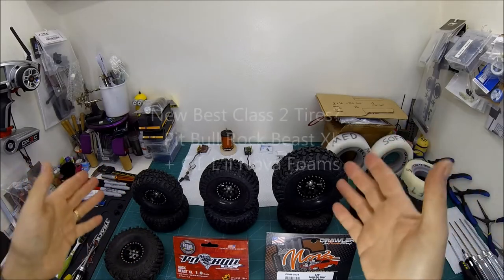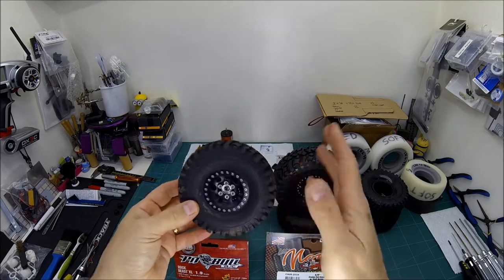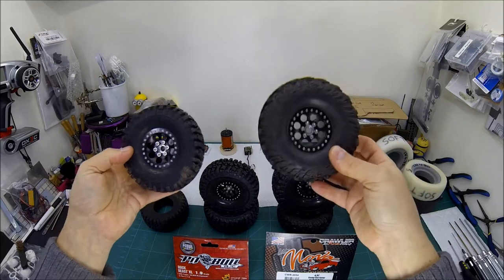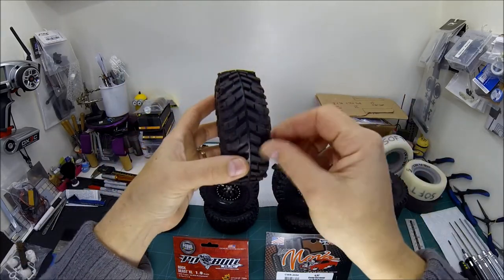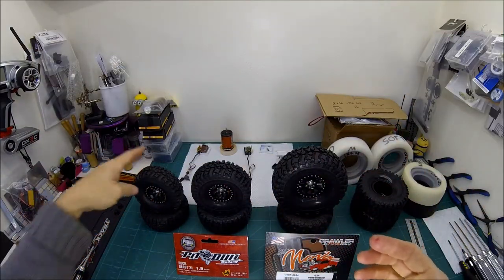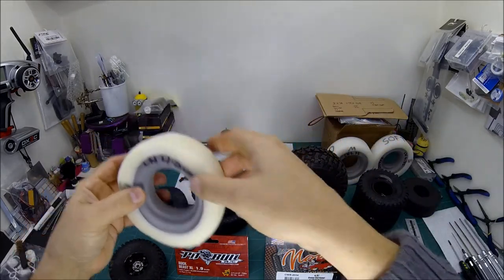BIGGER = New Best Class 2 Tire? - Pit Bull Rock Beast XL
Is the old best Class 2 scale truck tire the new best tire?!? I fell out of love with my original 1.9 Rock Beasts as I wanted BIGGER  8-)

I had an affair with RC4WD Baja Claws & RC4WD COMPAS tyres (both excellent, tall 1.9 tires)... But then some wishes do come true: Enter the Pit Bull Rock Beast XL!

PITBULL - ROCK BEAST XL 1.9 SCALE RC TIRES (ALIEN KOMPOUND) W/FOAM - 2pcs